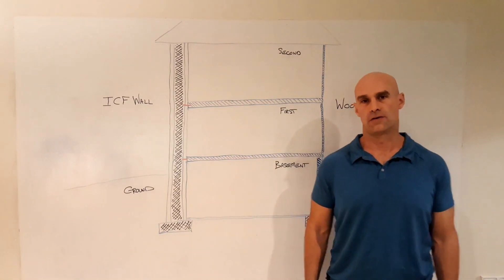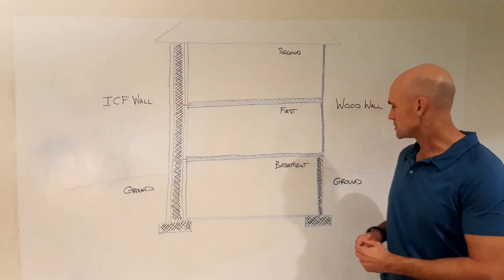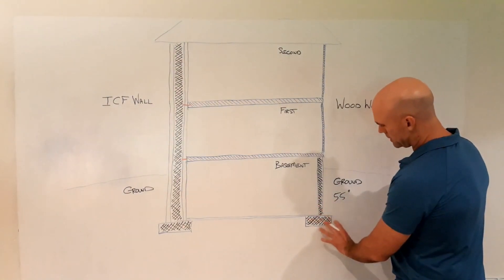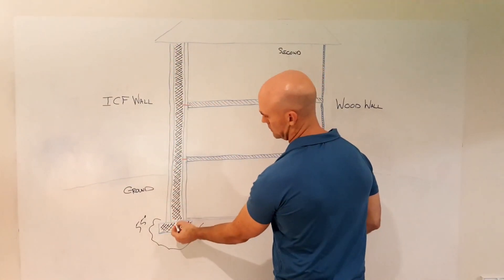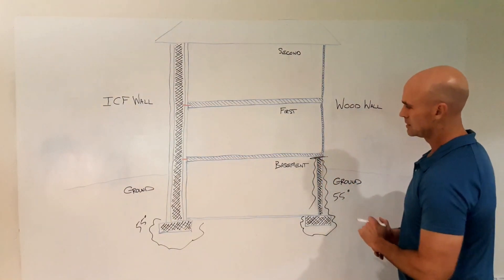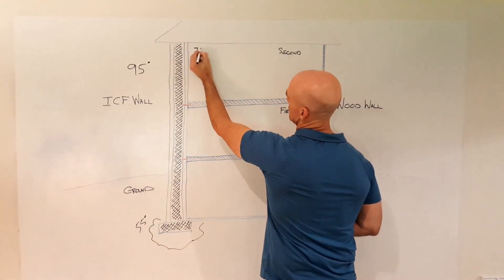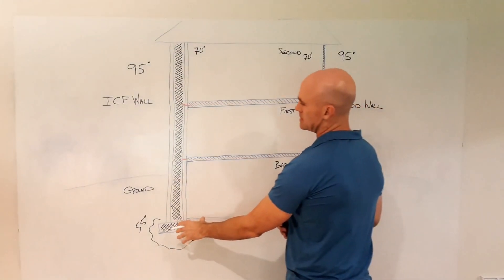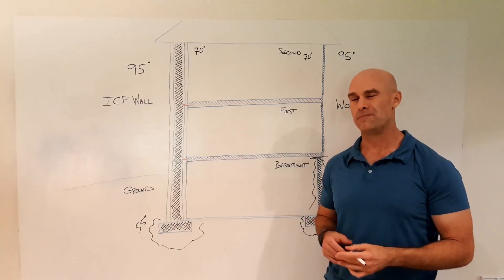Thermodynamics: Concrete vs. Wooden Walls in an ICF Home of Virginia with Builder Dave.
Builder Dave talks about the science behind concrete homes vs wood.